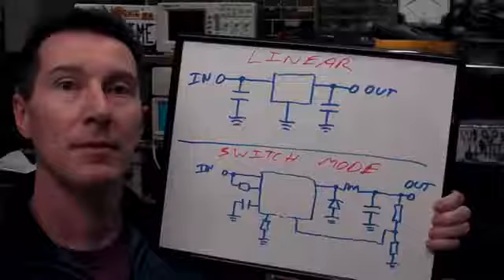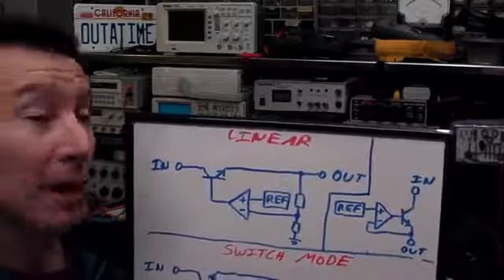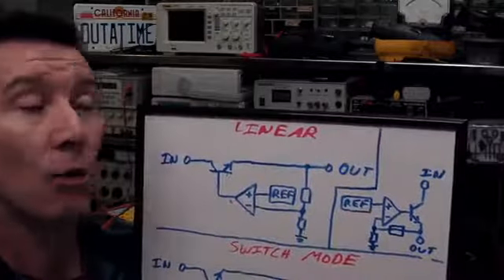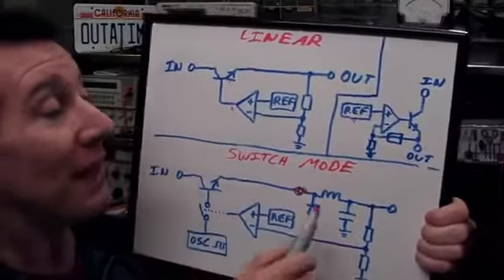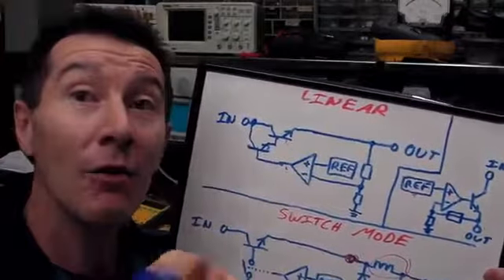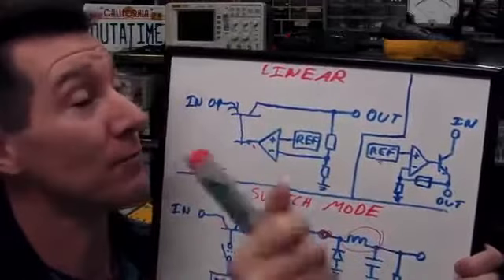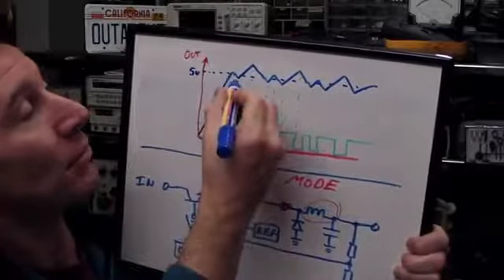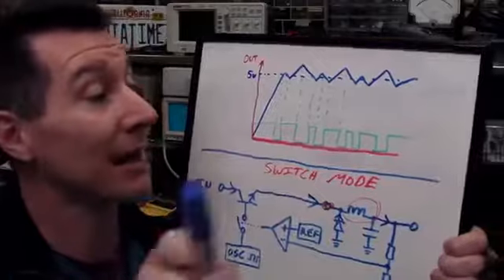Compact Fluorescent Dissection 1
What Lite Compact Fluorescent Dissection?
A compact fluorescent lamp (CFL), also called compact fluorescent light, energy-saving light, and compact fluorescent tube, is a fluorescent lamp designed to replace an incandescent light bulb; some types fit into light fixtures designed for incandescent bulbs. The lamps use a tube which is curved or folded to fit into the space of an incandescent bulb, and a compact electronic ballast in the base of the lamp.

Compared to general-service incandescent lamps giving the same amount of visible light, CFLs use one-fifth to one-third the electric power, and last eight to fifteen times longer. A CFL has a higher purchase price than an incandescent lamp, but can save over five times its purchase price in electricity costs over the lamp's lifetime.[1] Like all fluorescent lamps, CFLs contain toxic mercury[2] which complicates their disposal. In many countries, governments have banned the disposal of CFLs together with regular garbage. These countries have established special collection systems for CFLs and other hazardous waste.

The principle of operation remains the same as in other fluorescent lighting: electrons that are bound to mercury atoms are excited to states where they will radiate ultraviolet light as they return to a lower energy level; this emitted ultraviolet light is converted into visible light as it strikes the fluorescent coating (as well as into heat when absorbed by other materials such as glass).

CFLs radiate a spectral power distribution that is different from that of incandescent lamps. Improved phosphor formulations have improved the perceived color of the light emitted by CFLs, such that some sources rate the best "soft white" CFLs as subjectively similar in color to standard incandescent lamps.[3]

White LED lamps now compete with CFLs for high-efficiency lighting,[4] and General Electric is stopping production of domestic CFL lamps in favour of LEDsA compact fluorescent lamp (CFL), also called compact fluorescent light, energy-saving light, and compact fluorescent tube, is a fluorescent lamp designed to replace an incandescent light bulb; some types fit into light fixtures designed for incandescent bulbs. The lamps use a tube which is curved or folded to fit into the space of an incandescent bulb, and a compact electronic ballast in the base of the lamp.

White LED lamps now compete with CFLs for high-efficiency lighting,[4] and General Electric is stopping production of domestic CFL lamps in favour of LEDs

Share My Channel Io Your Friends and Family for latest Videos.